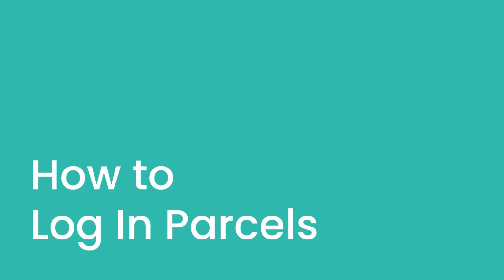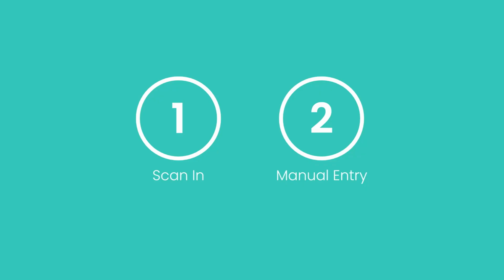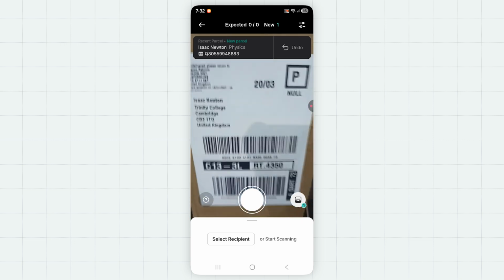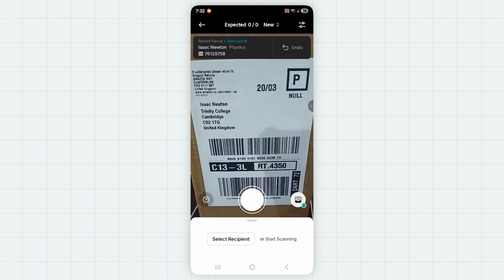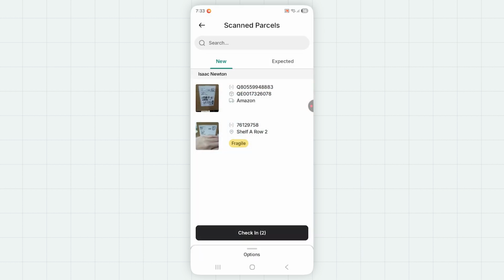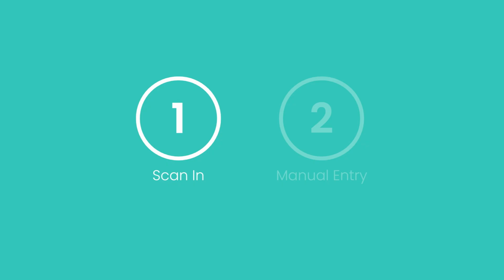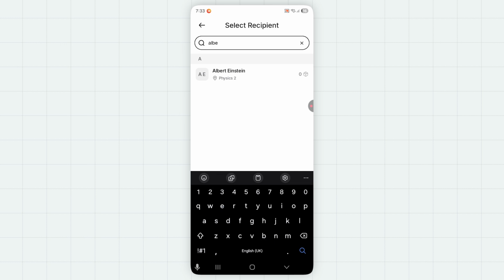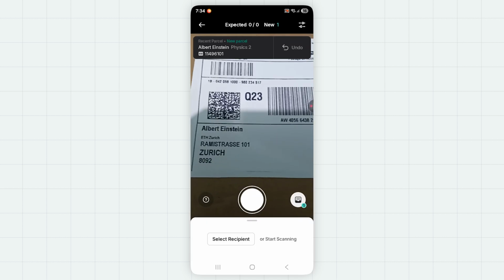Log In Parcels | Mobile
In this tutorial, we show you how you can use Parcel Tracker to Log Parcels. With Parcel Tracker, you can quickly scan in parcels using your phone's camera.

Parcel Tracker is an Internal Parcel Tracking and proof of delivery software!

It can be used in residential & student housing, co-working offices, universities, and more. Quickly scan deliveries received at the reception/mailroom using a smartphone camera, automatically notify recipients, and collect their e-signatures for proof-of-pickup. Works with all couriers and hand-written parcel labels.
📦 BENEFITS OF PARCEL TRACKER:
✅ Accurately log and track all packages entering and leaving the building
✅ Takes minutes to set up — staff can learn how to use it within 10 minutes
✅ Staff spend 70% less time dealing with packages
✅ Real-time email/text notifications — the preferred service offered by buildings for their residents (Based on Research)
🏢 WHO PARCEL TRACKER IS FOR:
🔹 University Campuses
🔹 Student Housing
🔹 Co-working Spaces
🔹 Large Corporations (mailrooms)
🔹 Office Buildings
⏱ CHAPTERS:
0:00 Introduction
0:08 QR Code
0:54 E-signature
1:13 Conclusion